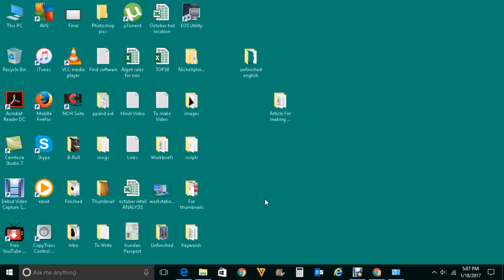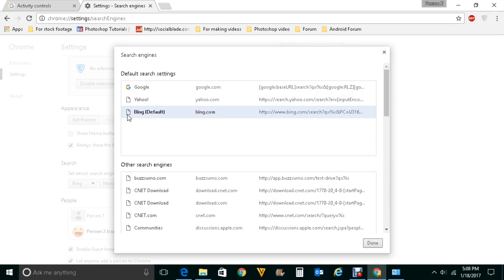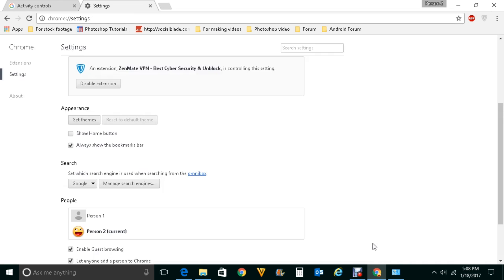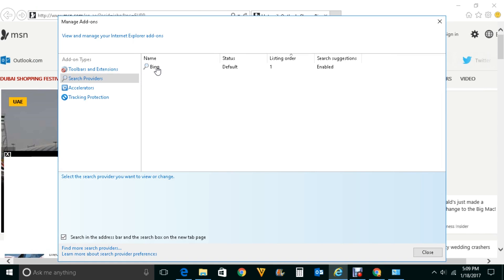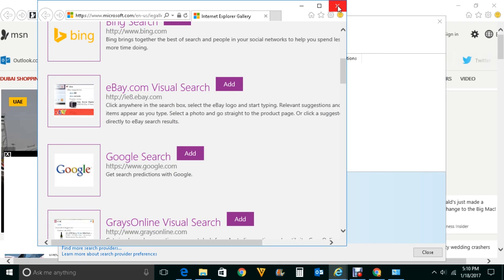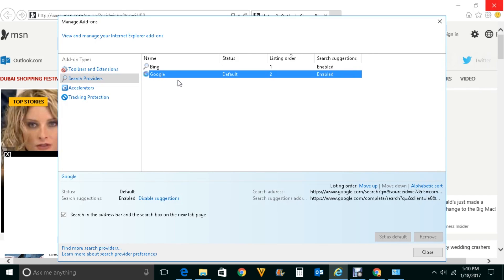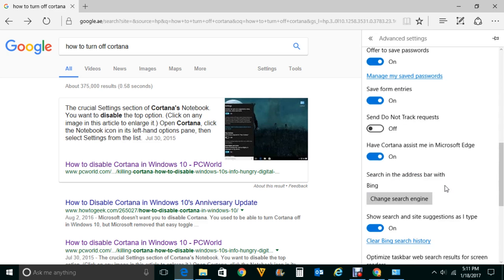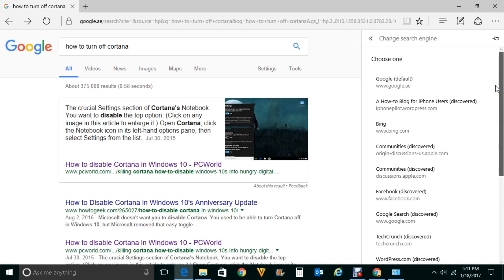How to make Google my default search engine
If you want to make google default search engine for chrome then open chrome

1. Click on the icon.

2. Click on “Settings”.

3. under search, click on “Manage search engines”.

4. You can see which one is the default search engine. For me right now , Bing is the default search engine.

5. If you want Google to be the default search engine then move your mouse pointer to Google  and then click on “Make default”.

6. Then click on “Done”.

Now you have Google as default search engine for chrome.

If you want to make Google as default search engine for internet explorer then open internet explorer.

1. Click on “Gear icon” and then on “Manage add-ons”.
2. Click on “Search providers”.
3. If you don’t see Google then click on “Find more search Providers’.
4. Click on “Add” button on the side of Google to add Google.
5. Again click on the “Gear icon” and then “Manage addons’.
6. Click on “Search providers”.
7. Now you will see Google. Right click on it and then select “Set as default”.

If you want to make Google as default search engine for Microsoft Edge then open edge.

1. Click on this icon and then on “Settings’.
2. Click on “View Advanced Settings’.
3. Scroll down and click on “Change search engine’.
4. Select “Google” and then click on “Set as default”.
Now Google is your default search engine for Edge”.

So, in this way you can make Google as default search engine for Chrome, internet explorer or Microsoft Edge

This video also answers some of the queries below:

make google my default search engine
how to make google your default search engine
how do i make google my default search
how to remove bing
how do i make google my default search engine
how to change default search engine